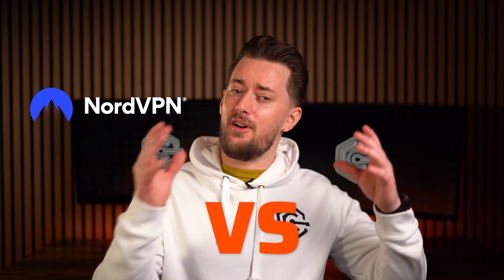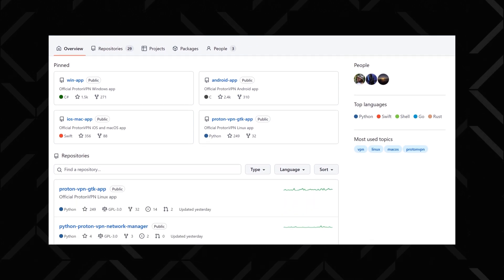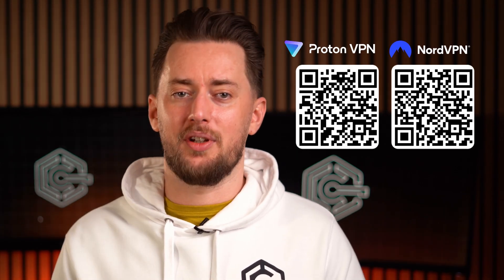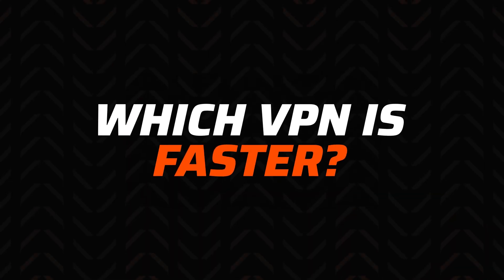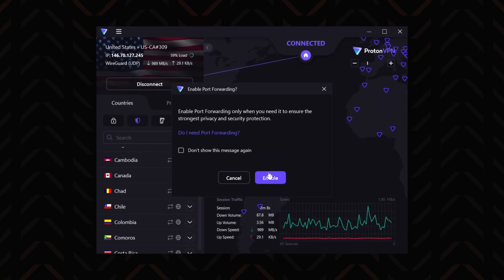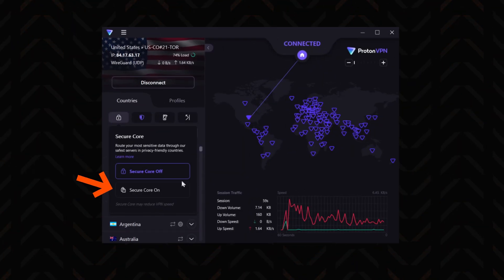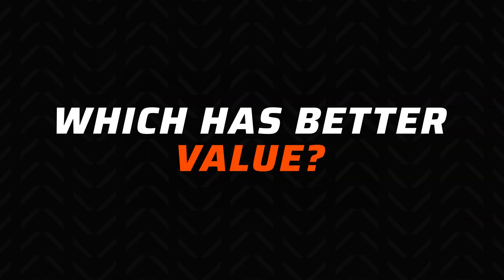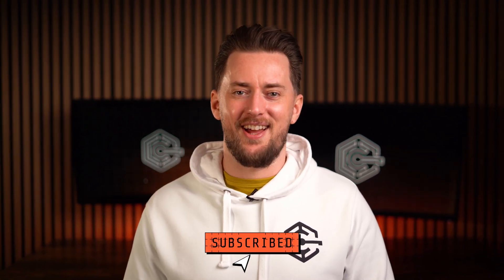I tested NordVPN vs ProtonVPN & here are the results!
⚡🔥 As mentioned, you can grab the VPN discounts right here! 🔥⚡

For this NordVPN vs Proton VPN comparison,  I put them to the test in all the different VPN use case scenarios – privacy, anonymity, streaming, speeds, torrenting, ad blocking… you name it.  Let’s see which comes out on top!

0:00 Intro
0:18 Proton vs NordVPN security & privacy
1:32 IP & DNS leak testing
2:33 Which is the easiest to use?
3:40 Proton VPN vs NordVPN speed comparison
4:31 Which should you use for streaming?
4:45 Which VPN is better for torrenting?
5:24 Best VPN for ad blocking is…
5:57 Achieving ultimate anonymity
6:36 Device support overview
7:22 What kind of value do they provide?
8:08 So, which VPN is the best for you?